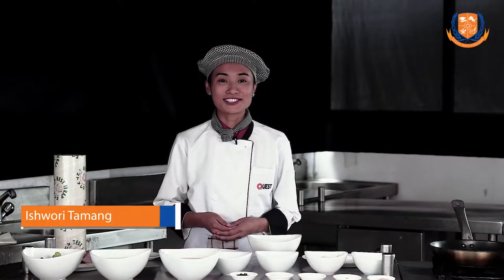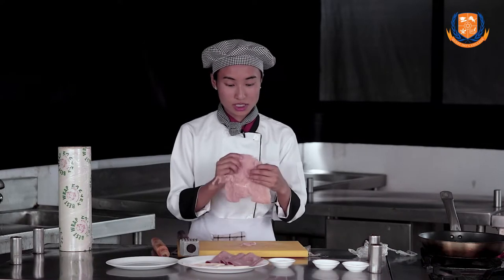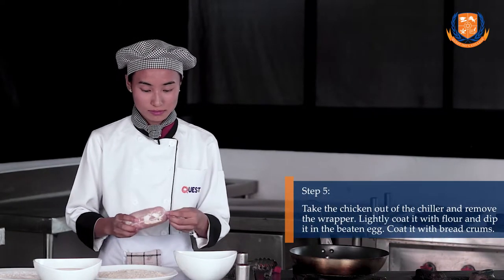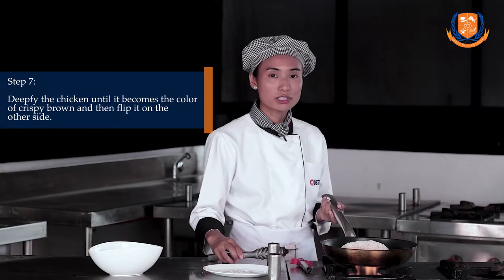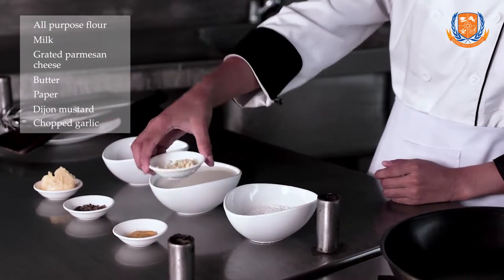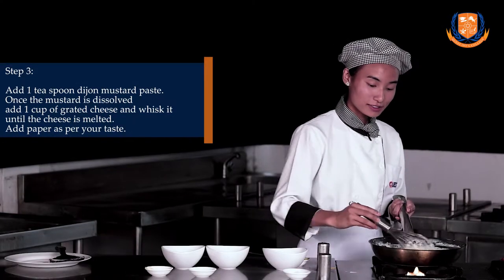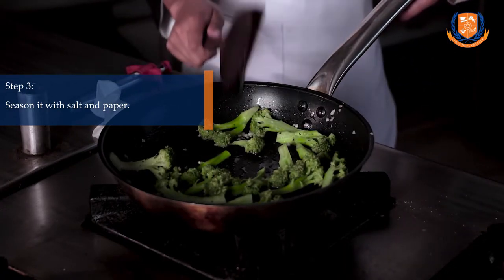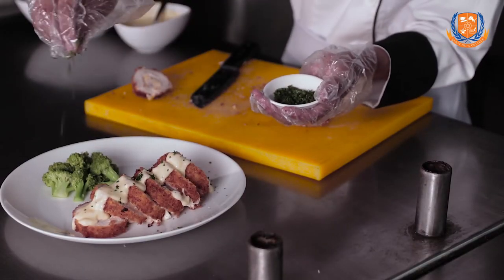How to make Chicken Corden Bleu ?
Client: Quest International College
Recipe of Chicken Corden Bleu.
Ishwori Tamang, BHM student of Quest International College

One stop solution for animated advertisement, Logo Animation, Explainer Video, Tutorial/instructional video, Stop Motion graphics, studio photoshoot, Outdoor photoshoot, Testimonial Videos, Talk show, video commercial, Documentary videos, Company profile, slide show videos.